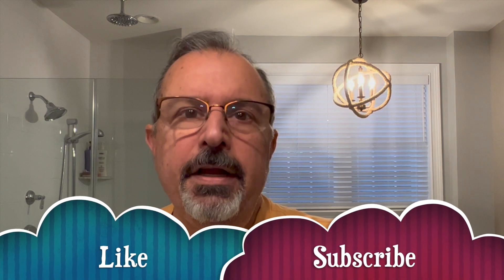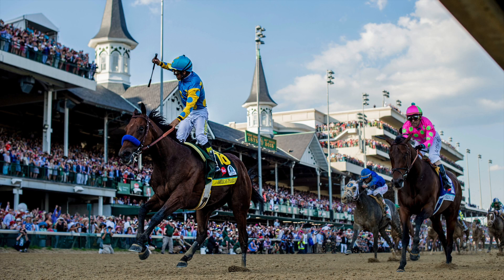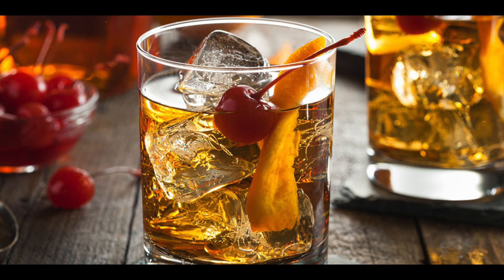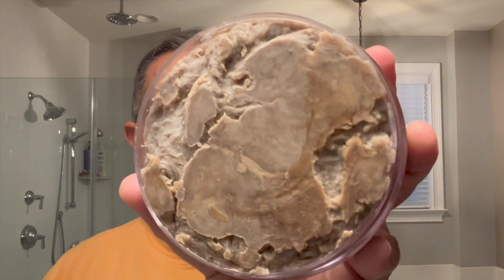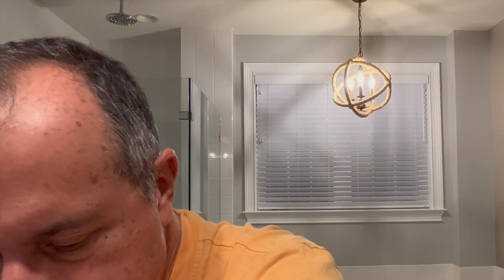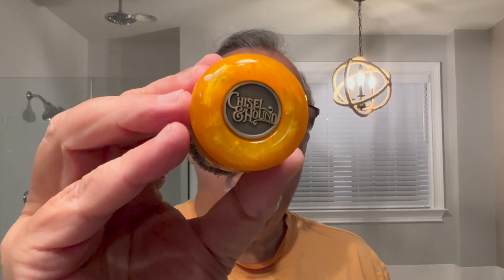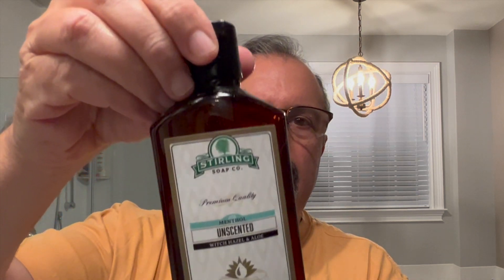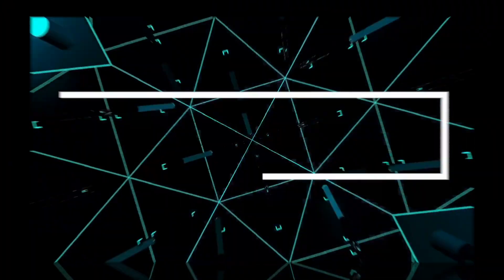Kentucky Rain by Sir Henry's - Karve Overlander - Chisel and Hound Brush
Shaving with something brand new from Sir Henry's - Kentucky Rain
Rose - Leather - Bourbon